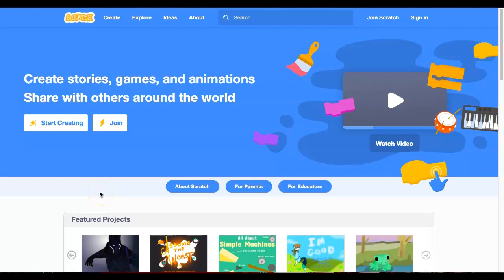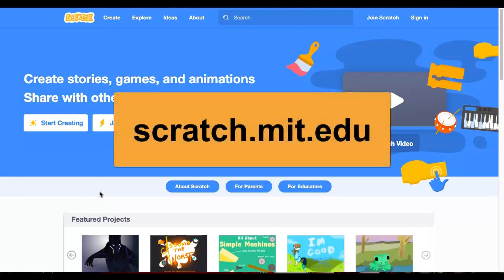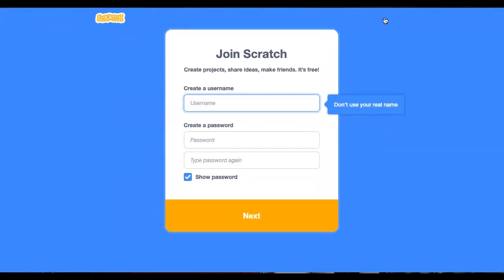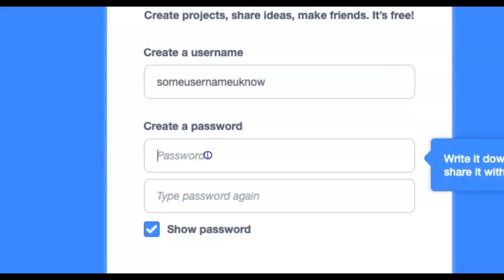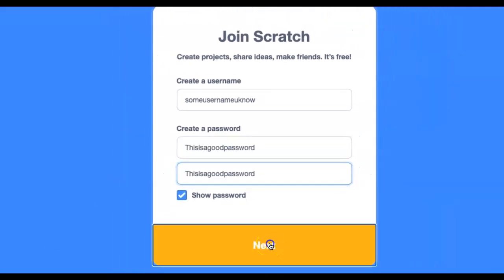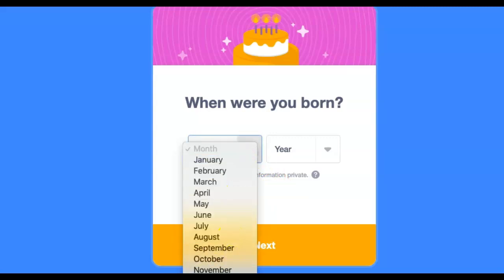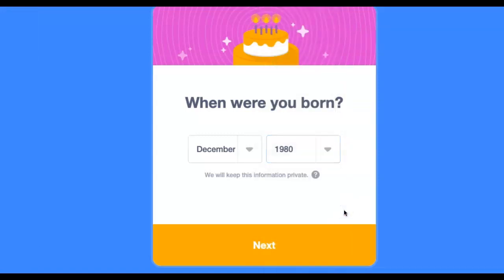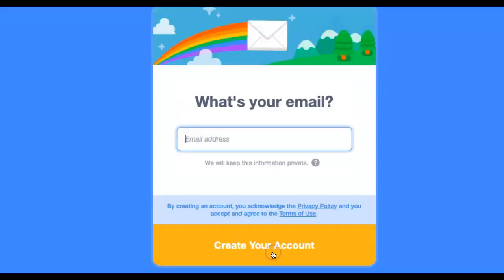Register with Scratch 2020 PMS